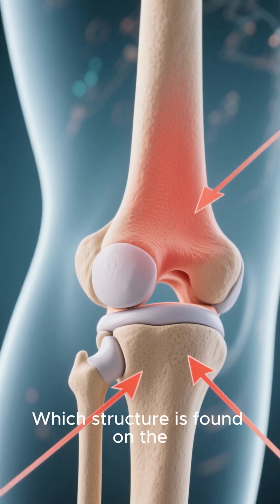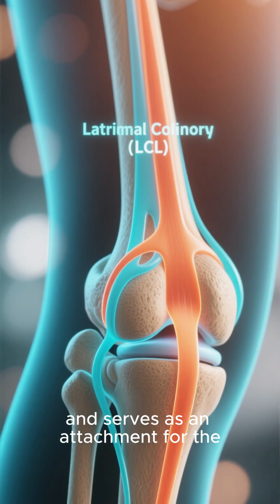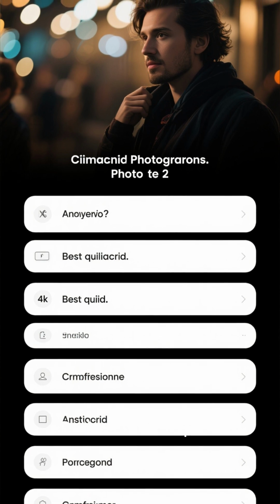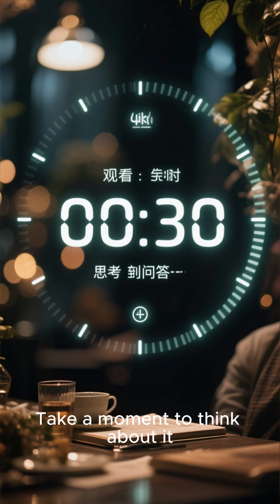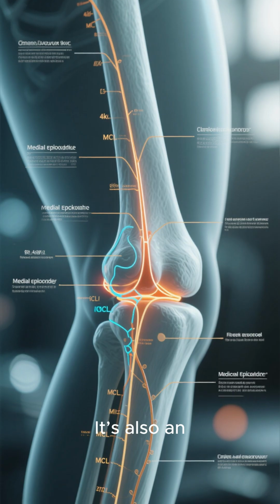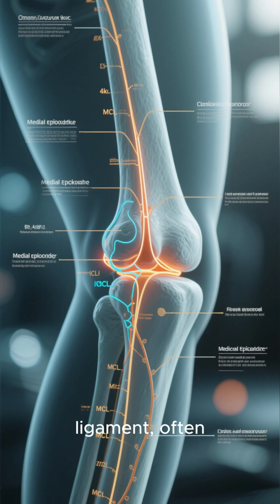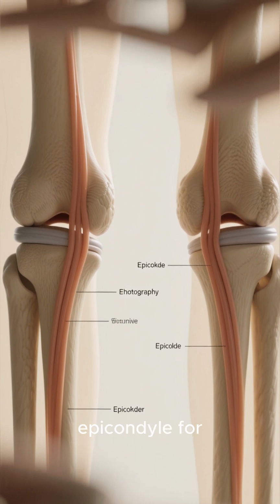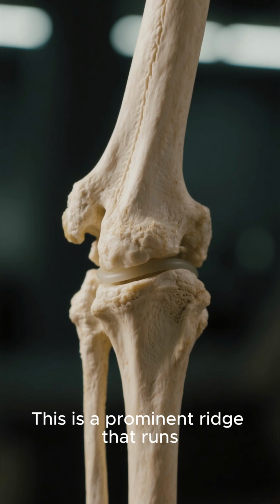Knee Structure Quiz: Test Your Anatomical Knowledge Today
🔥 Welcome to MedCore Academy! This `anatomy video` offers a detailed look at `human anatomy`, specifically focusing on the `femur anatomy` and its connection to the `knee joint`. We'll explore various `bone landmarks` of the lower limb, providing essential `medical education` for high-achievers. This video helps to deepen your understanding of `lower limb anatomy`.